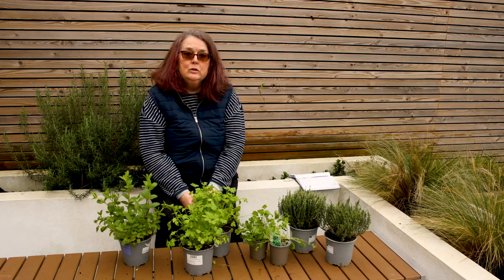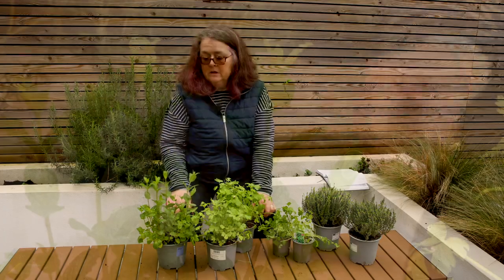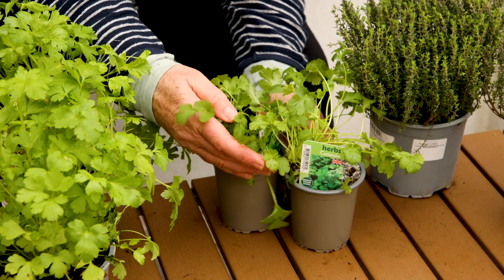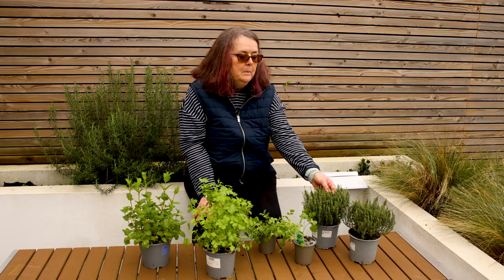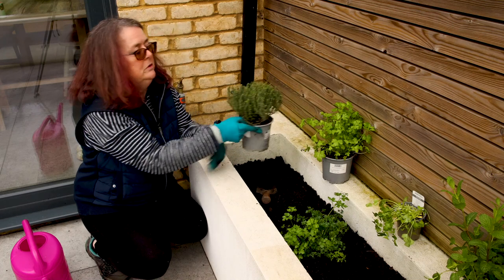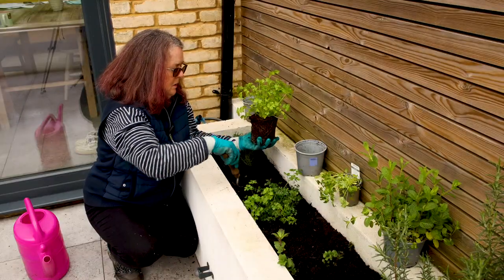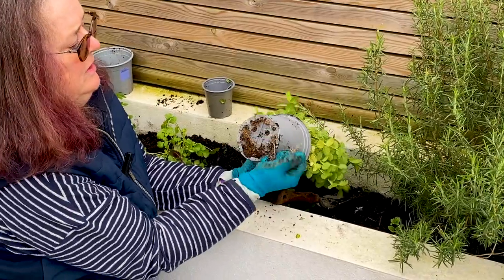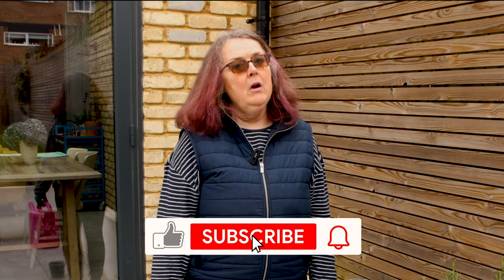Herbs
Herbs need to be planted in a sunny position.  Woody perennial herbs like thyme, rosemary and sage like to be in a well-drained soil so don't plant them in heavy clay.

Herbs are great in pots.  Add some grit when your planting thyme, rosemary or sage as they thrive in a free draining soil.

The herbs I talk about in my video are mint, flat leaf parsley, coriander and thyme.  Mint is really easy to grow.  It is a herbaceous perennial which means it dies back in winter and re-grows in the spring.  Cut off the dead stems in the spring.  Parsley is a biennial which means it produces leaves in the first year and flowers and sets seed in the second year.  I treat it as an annual and re-plant it each year.  Coriander is an annual.  Thyme is a small, compact evergreen shrub so it is perennial.

Enjoy your herbs!